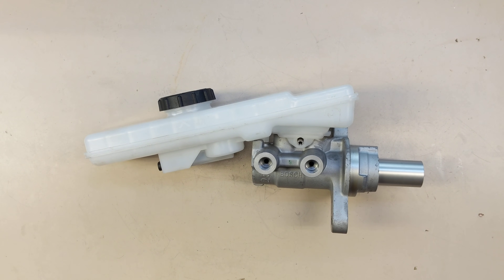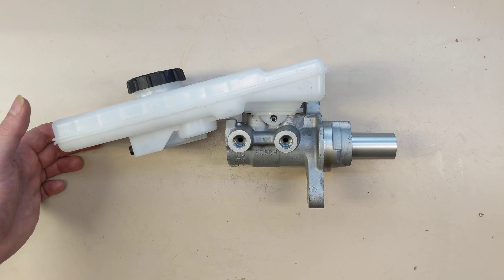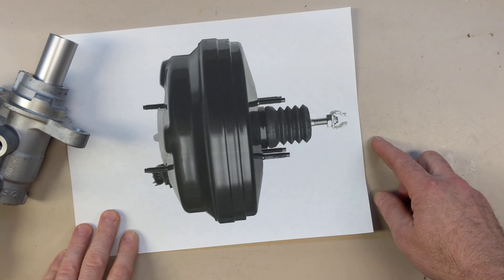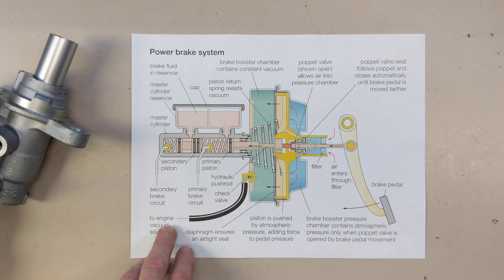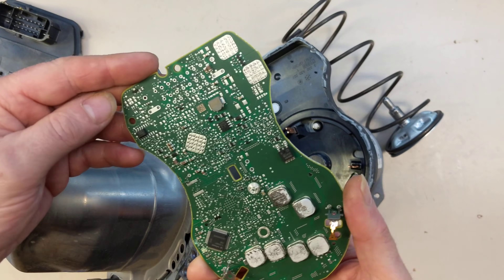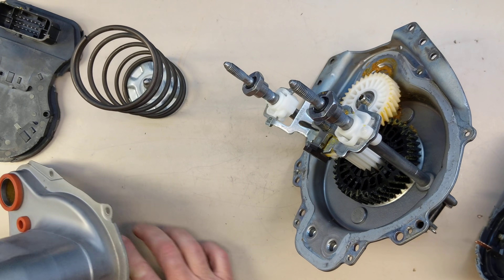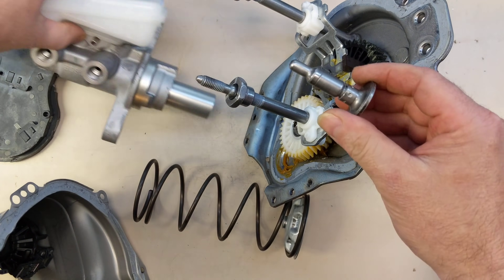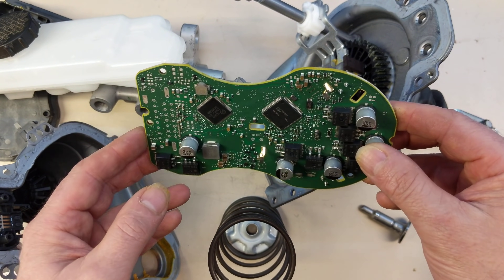Tesla Autopilot - How does it stop?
A quick look at Tesla's braking system, how it differs from older cars, and how Autopilot can activate it.

For those that keep asking: The brushless motor used in the iBooster is NOT sensorless!  There is a TDK hall-effect angle sensor in the middle of the PCB that senses motor position and generates the feedback.